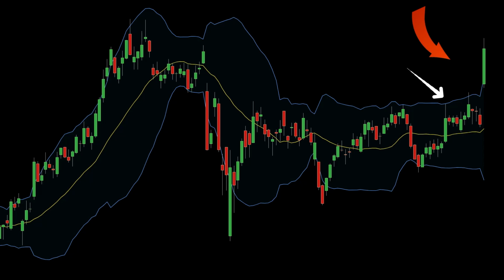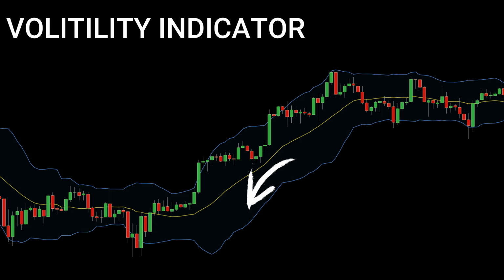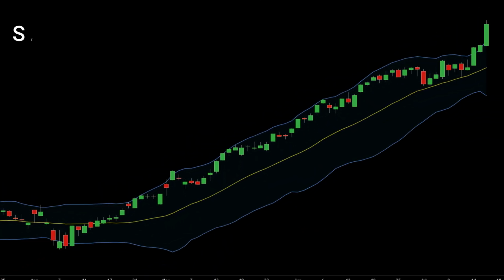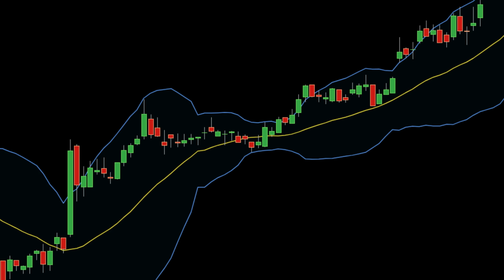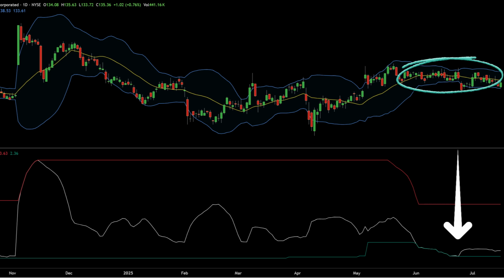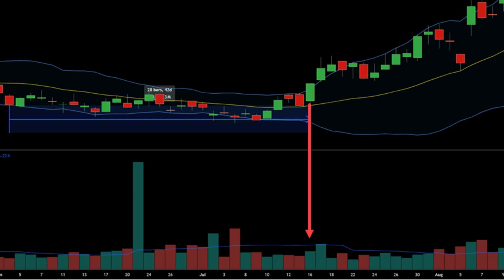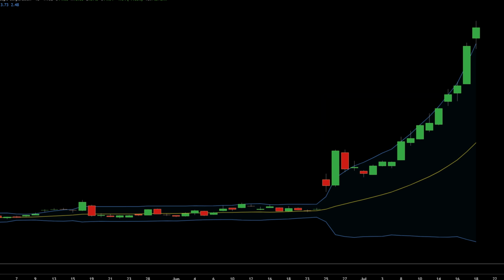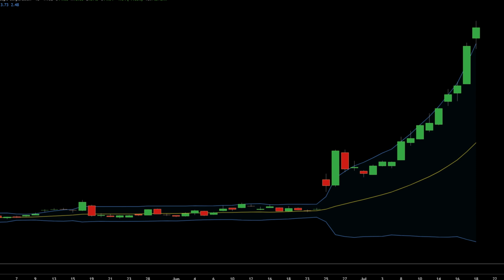Manage Losses with Bollinger Bands. Use them the RIGHT way. PT1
Are you using Bollinger Bands the way everyone teaches—selling at the upper band and buying at the lower? If so, you might be falling into one of the most common trading traps!

In this video, I break down the biggest Bollinger Band mistake that costs traders money and reveal the real secrets to using this powerful indicator. Learn why momentum matters, how to spot the explosive “squeeze” setup, and what “walking the bands” really means for your trades.

👉 Watch now to upgrade your trading strategy, avoid costly errors, and discover advanced Bollinger Band techniques that separate profitable traders from the rest.